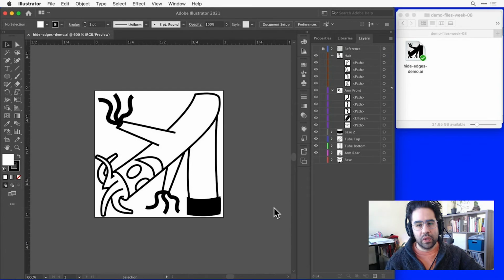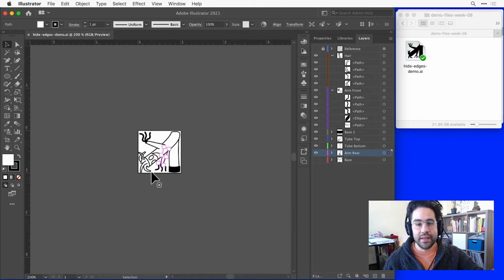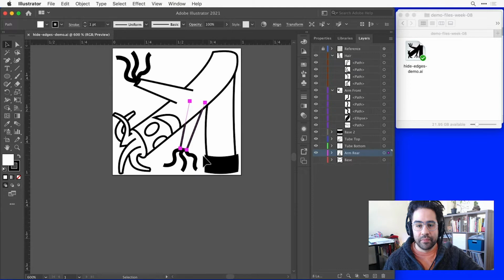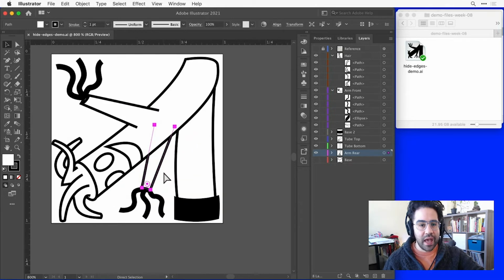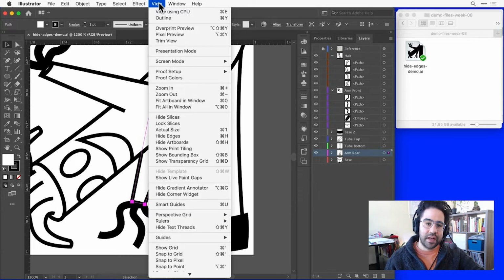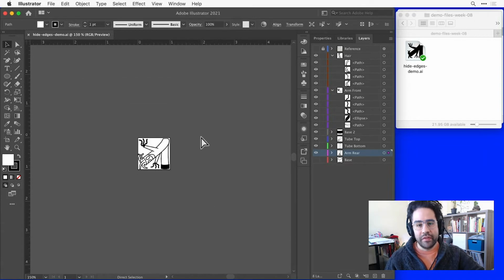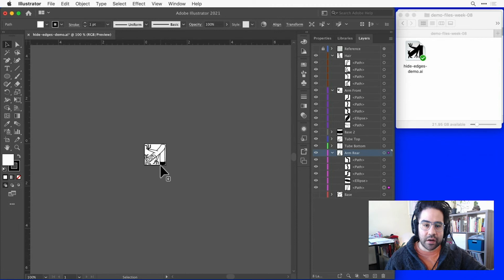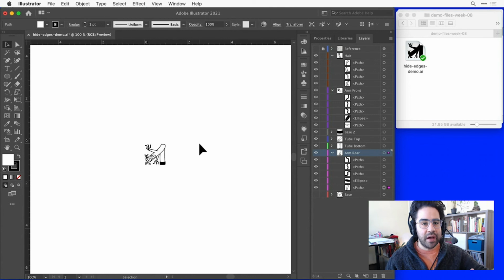How to Adjust Illustrator Display Settings for Small Scale Designs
When designing small scale graphics like emoji, icons, or logos, Illustrator's controls can get in the way and make it difficult to see what things actually look like. After watching this video, you'll be able to toggle the bounding box, artwork edges, and artboards to increase visibility at small scales.